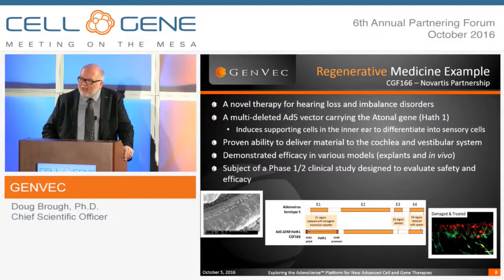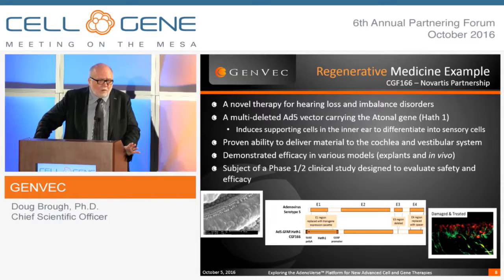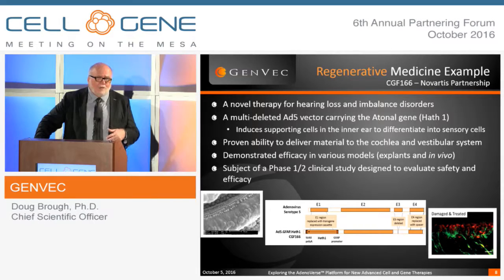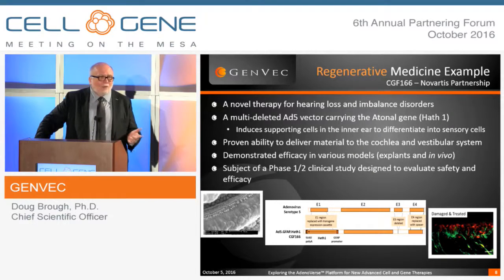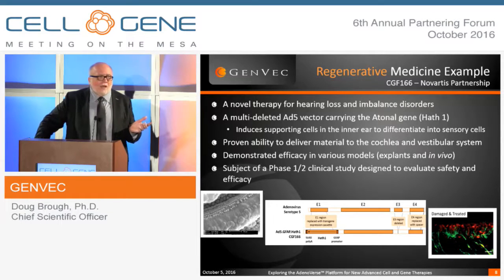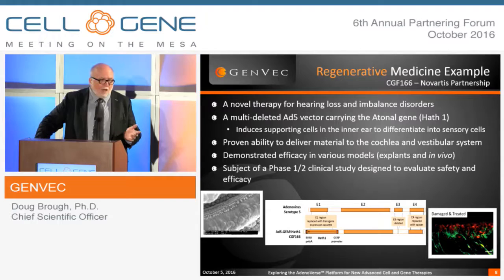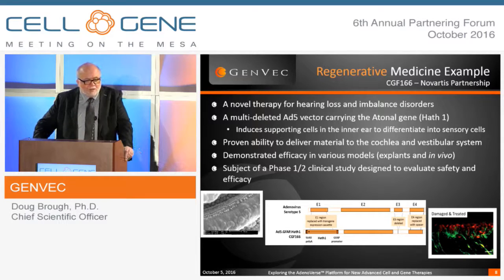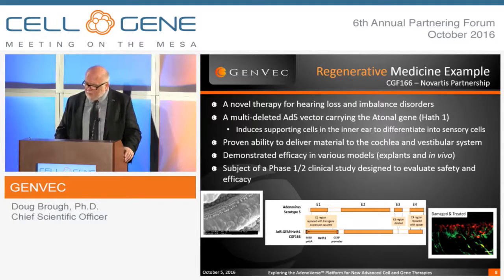Trial to Reverse Deafness & Balance Disorders - CGF166 - October 2016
A brief update